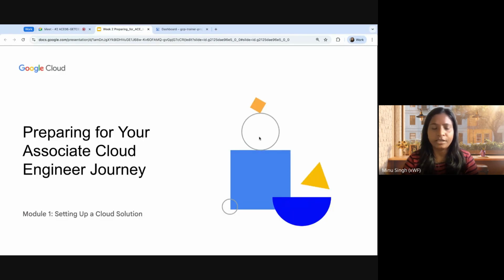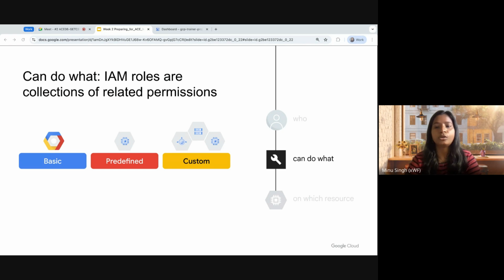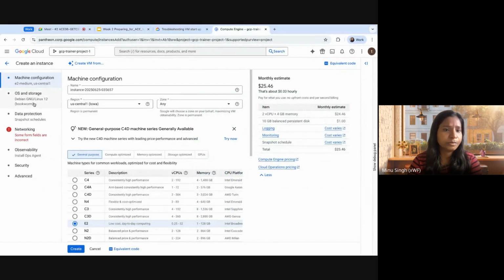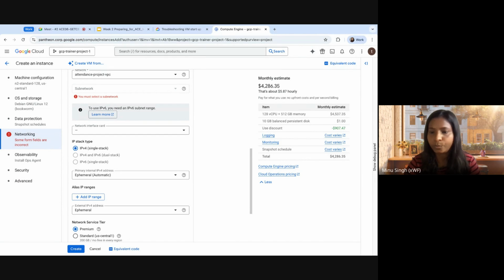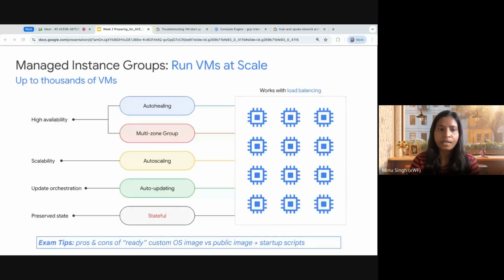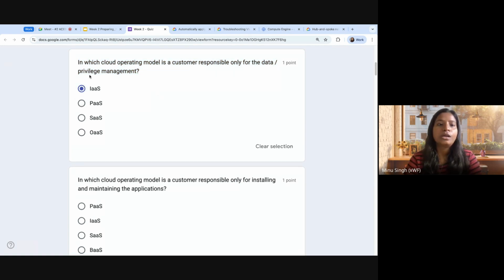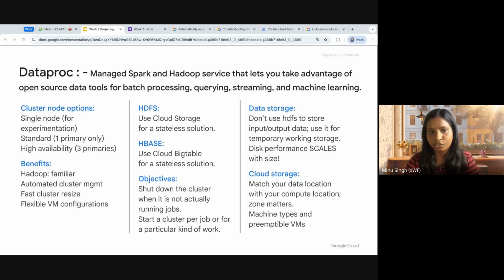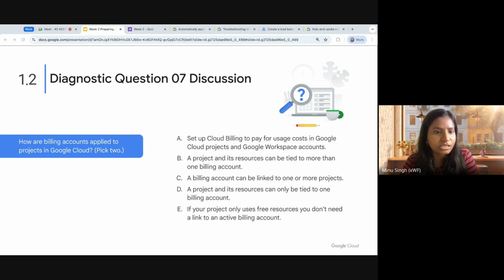#2 ACE06 GETCERT 2025 06 1 18 Certification Journey Program 2025 06 25 08 37 GMT+05 30 Recording